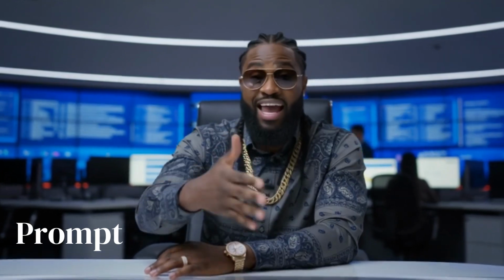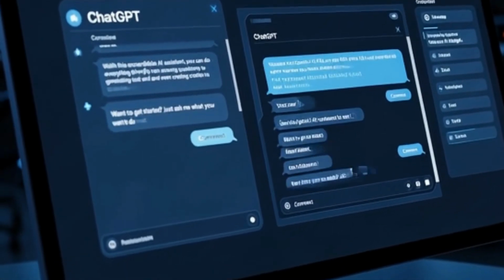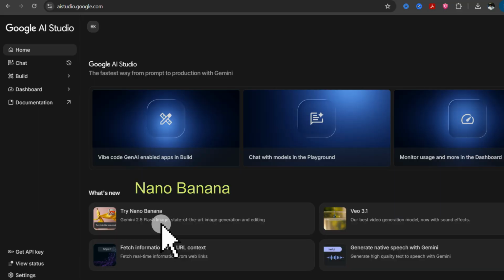Tha Game Should Be Told EP1: Hidden Hacks to Master AI Images – What They DON'T Want You to Know!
Tha Game Should Be Told: Master AI Like a Boss – Images, Videos, & Beyond

Welcome to Tha Game Should Be Told, the raw podcast spilling uncut truths on dominating AI software for creators. Tired of gatekept tutorials? We break it down episode by episode: From generating mind-bending images with Midjourney & Stable Diffusion to crafting viral videos with Runway ML & Synthesia. No corporate spin – just street-smart hacks, live demos, and insider strategies to turn your ideas into scroll-stopping gold.

Whether you're a newbie artist, hustling marketer, or tech rebel, join us weekly for:

AI Image Generation Tutorials: Prompts that pop.
Video AI Mastery: Animate your wildest visions.
Pro Tips: Scale for social, NFTs, & biz wins.
🔥 Drop a comment: Images or videos first? Let's level up together!